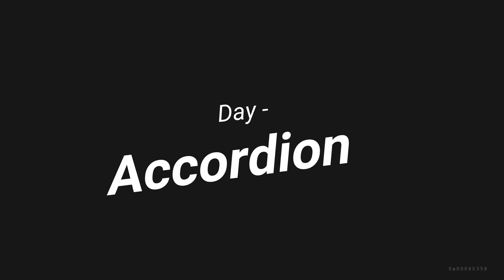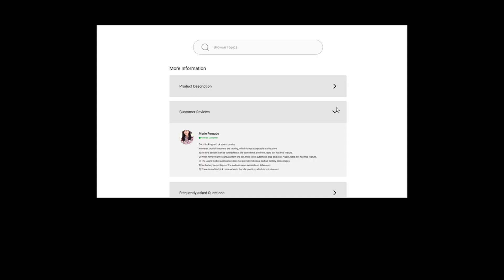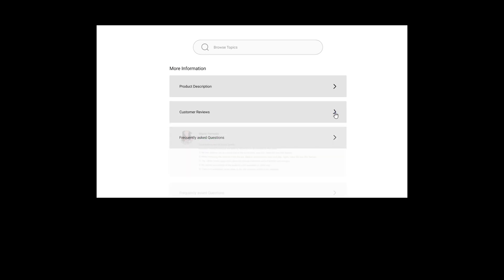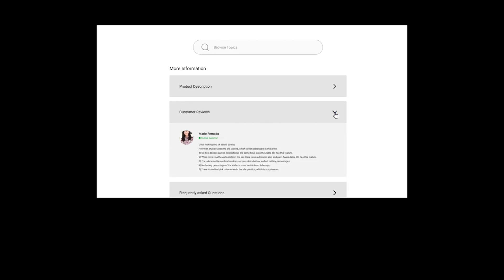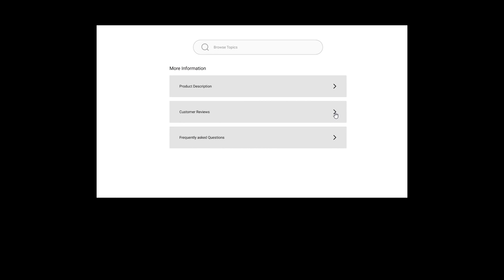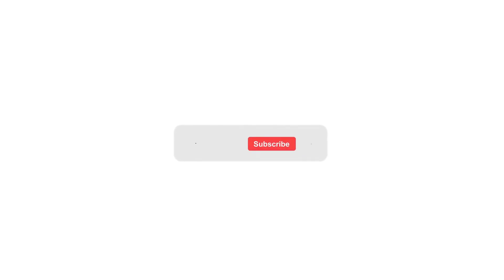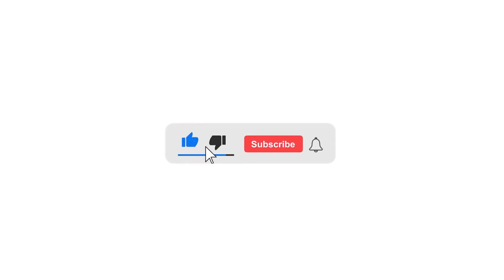Day 3- Accordion UI Design and Animation